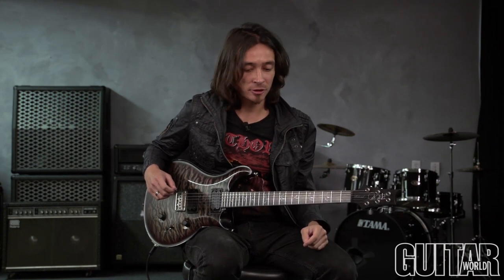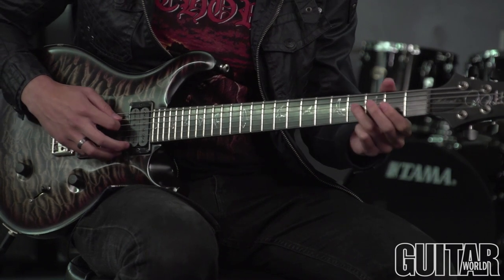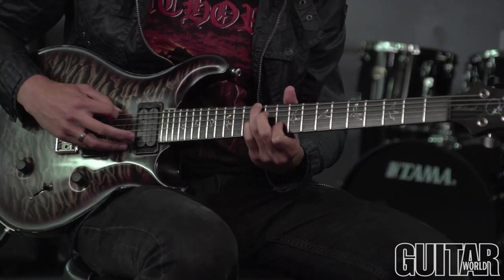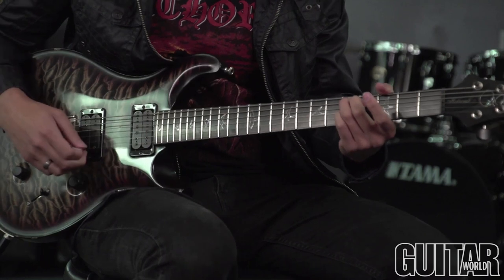Periphery's Mark Holcomb - "Priestess" Lesson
Periphery's Mark Holcomb teaches some riffs from the band's song "Priestess." For tabs, check out